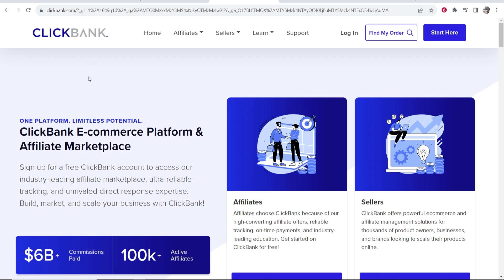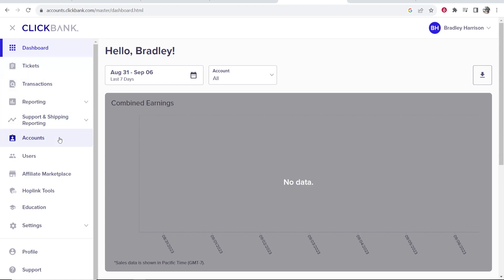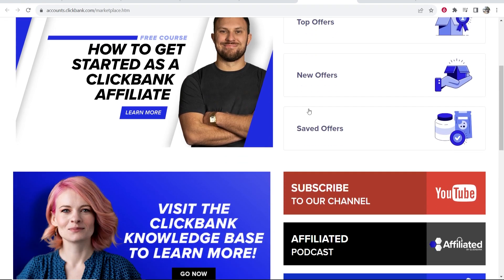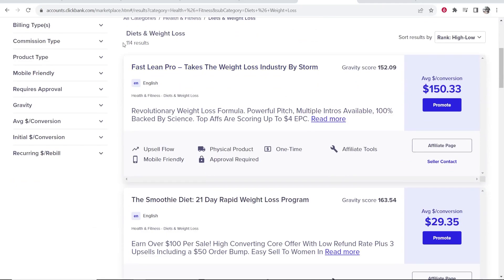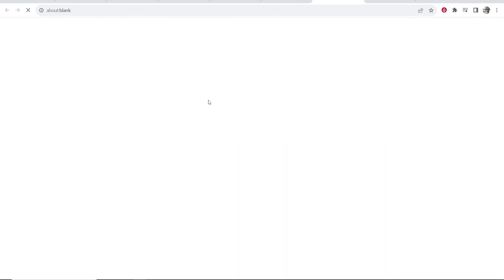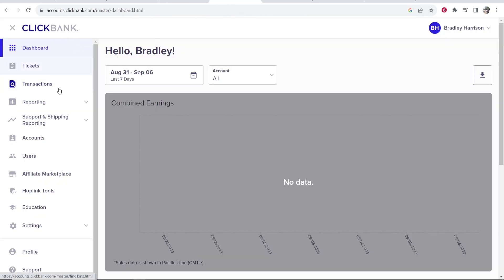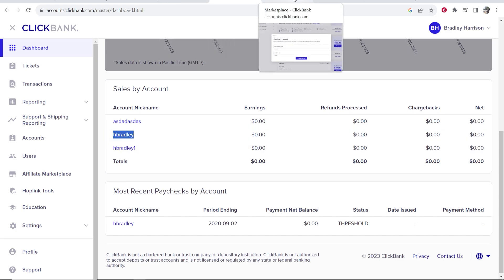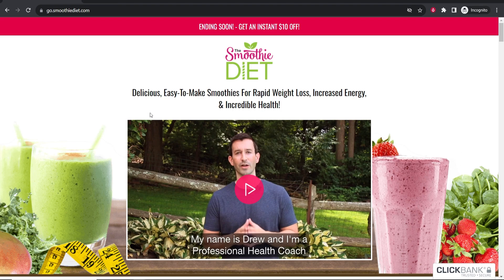How To Create ClickBank Affiliate Link (Step By Step)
In this video, I show you how to create your ClickBank affiliate link so you can promote it and earn commissions when people click it and buy. This video is perfect for beginners, follow along and create your affiliate link today.